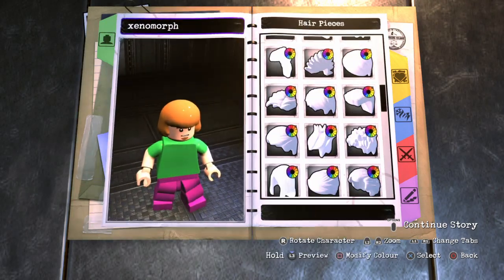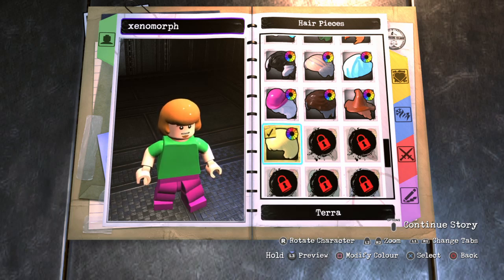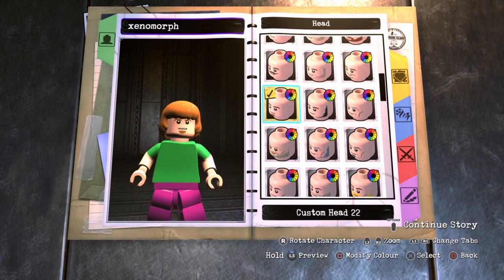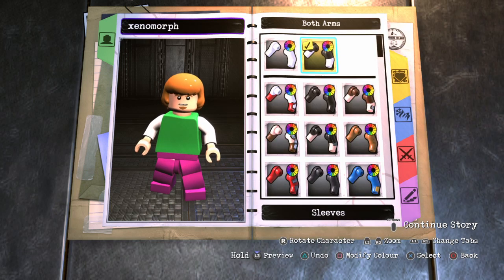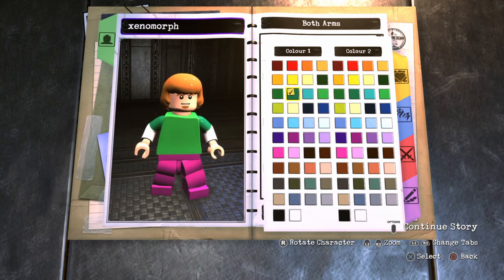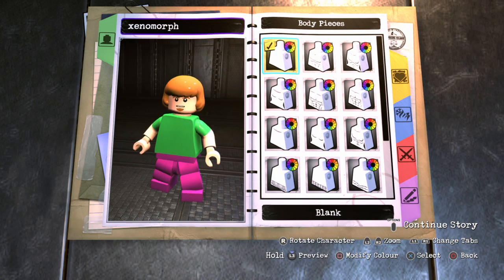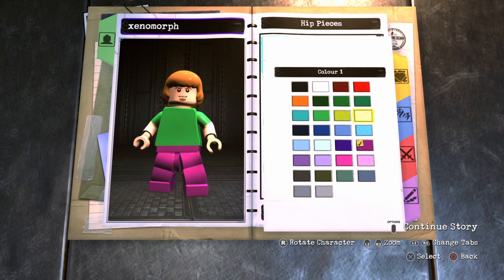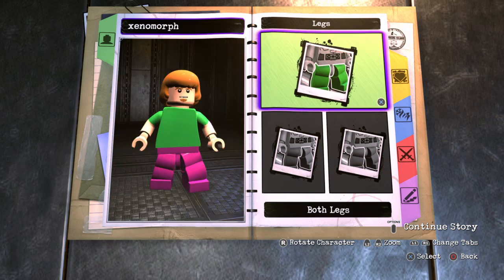How to make shaggy in Lego dc supervillains